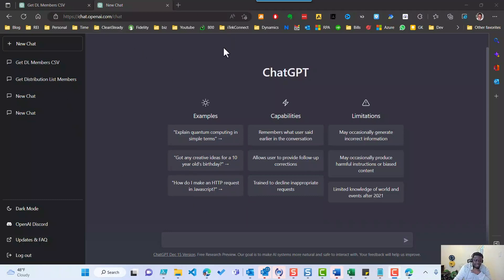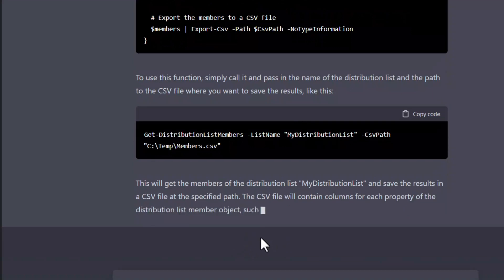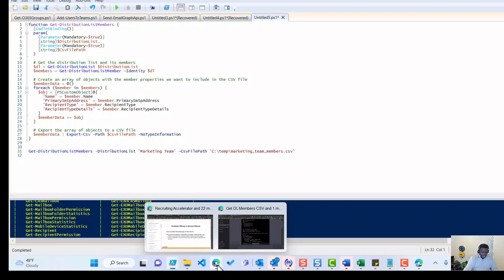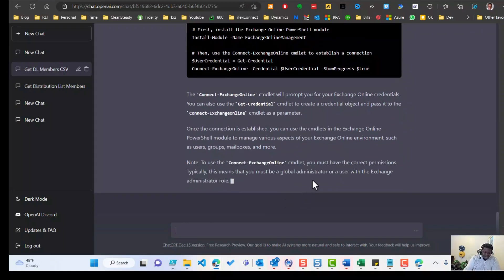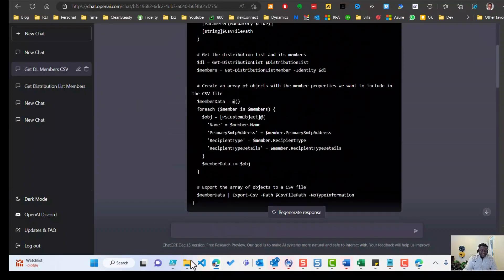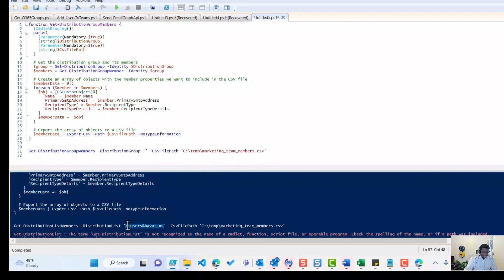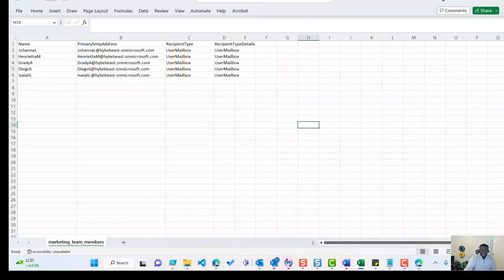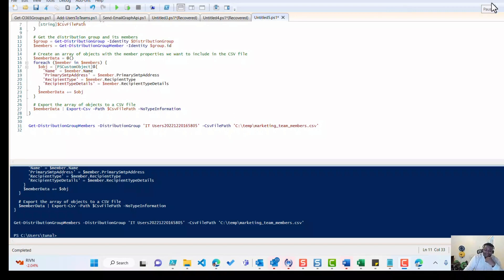How to Easily Use ChatGPT to Write PowerShell Script to Pull Distribution Group Members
In this video, we'll show you how to easily use ChatGPT to write a PowerShell script to pull distribution group members.

ChatGPT is a chatbot that you can use to easily write PowerShell scripts. We'll show you how to use ChatGPT to write a script that will pull distribution group members. This will be a useful script if you need to find the membership of a distribution group in PowerShell.
Using ChatGPT to generate PowerShell function/script code to get distribution group member from Exchange